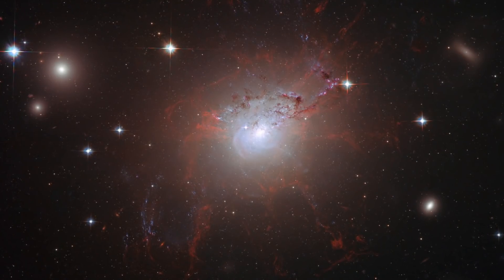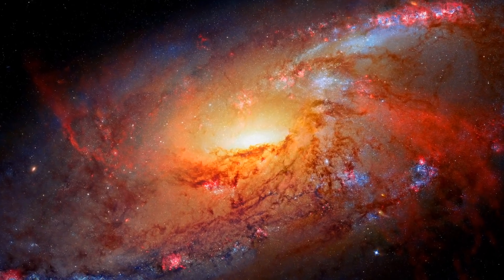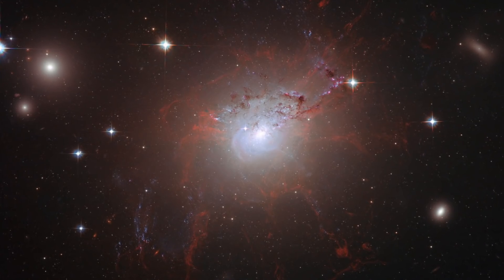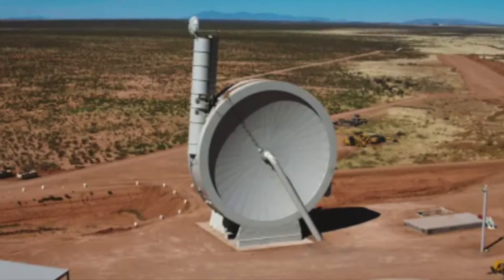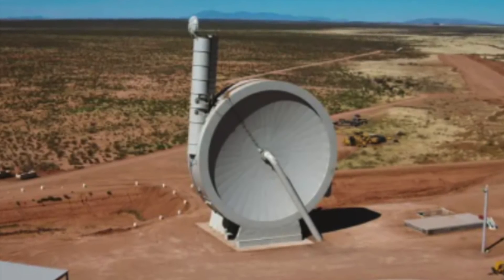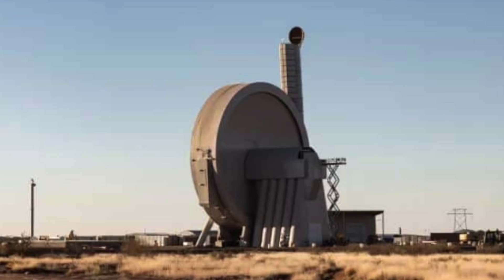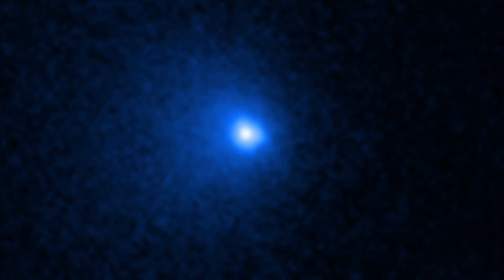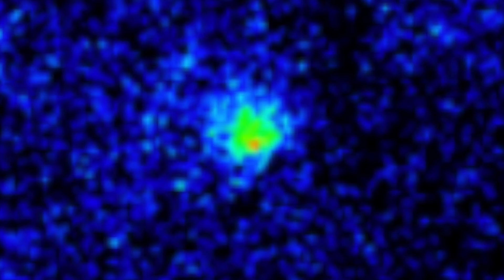Scientists Have Just Announced They Detected A Massive Spider-Like Formation Around A Black Hole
Scientists have just announced they detected a massive spider-like formation around a black hole. Today, we take a look at this massive spider-like structure that was discovered around a black hole.

Every day, incredible strides are being made in the study of astronomy. New technologies are being created, new objects are being discovered, and current understandings are being shifted. Although we do not tend to think of the practical impact of space exploration. There is certainly never a dull moment in the study of astronomy.

Far away, an incredible galaxy called NGC 1275 exists, about 250 million light-years from Earth, and in its centre are long filaments of glowing gas.